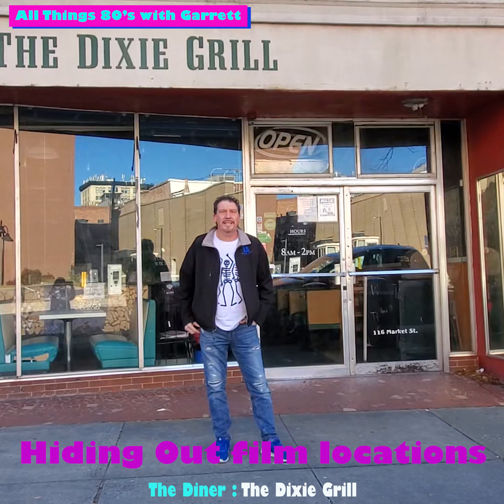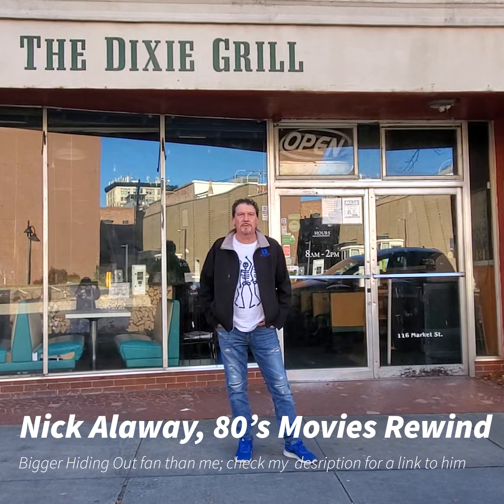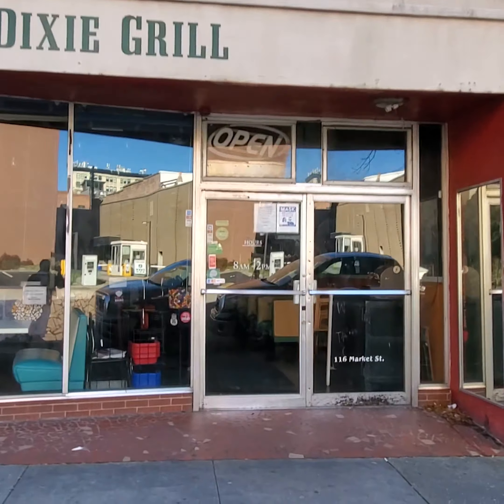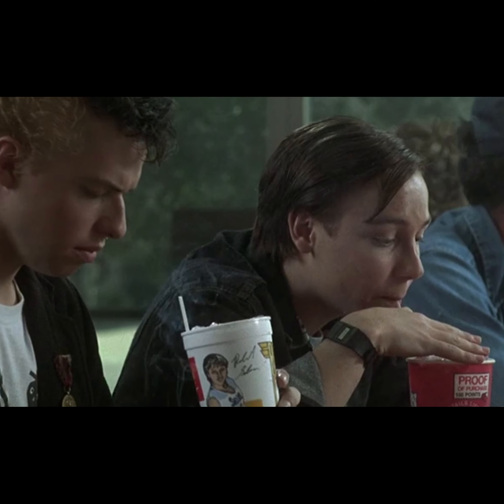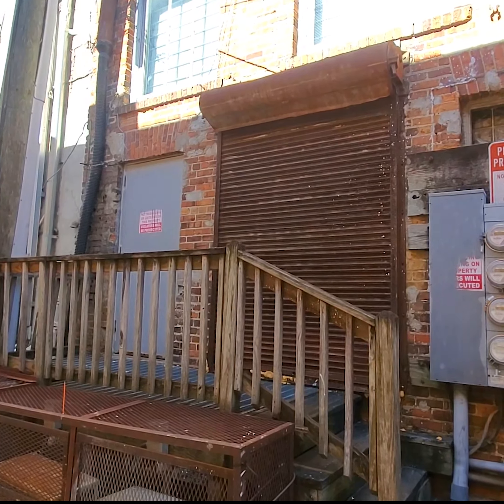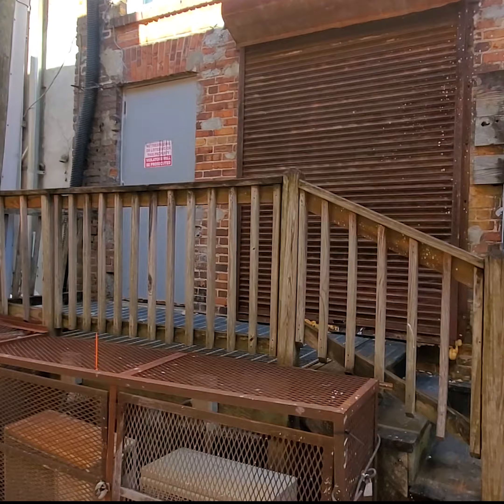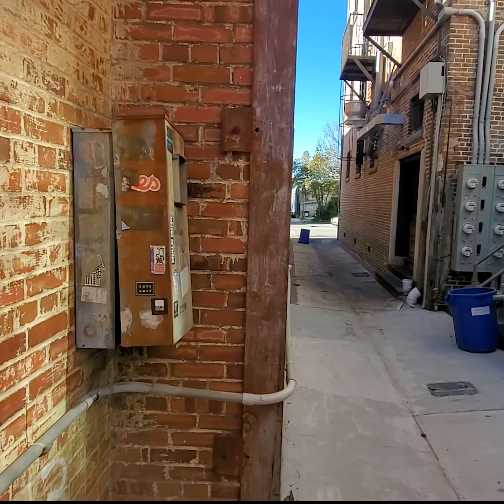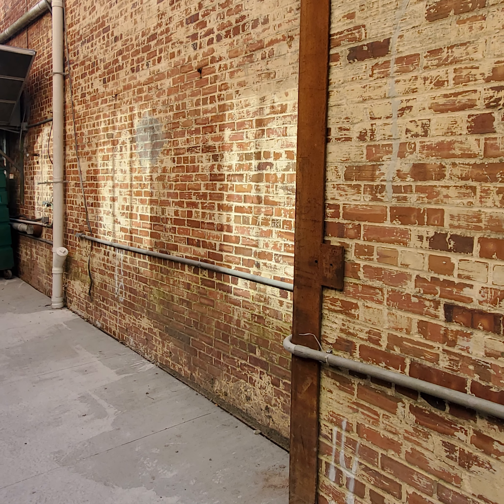Hiding Out movie (1987) episode part 5 Filming location: Diner scenes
Film location of the diner, where Jon Cryer's character (Andrew/Max) and his cousin Patrick (Keith Coogan) go after school in the fictional town of Topsail Bay, Delaware (Wilmington, NC).  The diner is never mentioned by name in the movie but it's the Dixie Grill and is still in business.  The address is 116 Market Street.  The restaurant has been renovated since 1987 and the pool tables in the back are gone but the basic structure is still in place.  Unfortunately, I was unable to eat there this past time but I look forward to eating and getting some inside pictures and video in the future.  There are a couple of scenes with the Diner and this is where you see Gerdy (Joy Behar, her acting debut).  You also get a glimpse in the movie of one of the real waitresses (went by the name of Bunny) of the diner and she was in movie Blue Velvet 1986 (dance on top of the car scene).   There is a good scene with Jon Cryer and Tim Quill (Kevin) in the back alley that sets up the climatic ending at the high school gym.  With sadness I write, Tim Quill passed away from cancer in 2017 at the age of 54.  He was 25 when he filmed Hiding Out making him older than Jon Cryer by almost 4 years when the movie was filmed.

I mentioned Nick Alaway in the video and he is the one who found this location.  I have recently become good friends with Nick.  He is the founder and webmaster of 80's Movie Rewind His site has been around since 1999 and that is 2 years before Wikipedia began.  If you are a fan of 1980's movies, it is the site for you.  I have used it for years and has a ton of information from movie info, trivia, music, behind the scenes and film locations.  I used the site to find locations for Some Kind of Wonderful, Back to the Future and Karate Kid when I was visiting California and was looking for their filming locations.  They have a cool feature where users can make updates and add information about certain movies.  I mentioned the site in one of my earlier videos and when I updated a couple of location finds, Nick very graciously gave me and this channel a plug.  We started talking about other Hiding Out and some other locations for this movie and he really has me beat on being a Hiding Out super fan!  It only makes sense with his site and all.  He has been working on a new feature called LoX and I believe it will be a game changer in finding and searching for movie locations.  He already has some previews on certain movies.  I look forward to collaborating with him on other 80's movies in the future. Cheers my friend!

We will next be going to Patrick's house in the film.